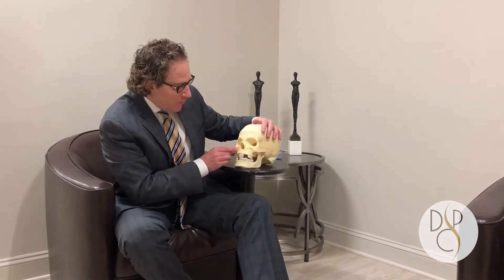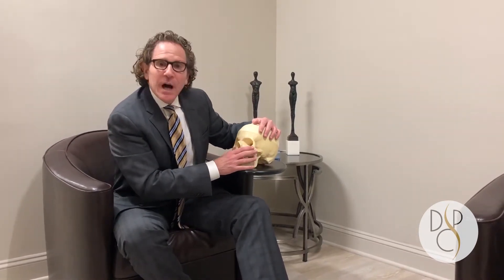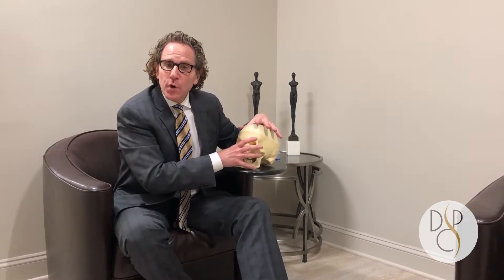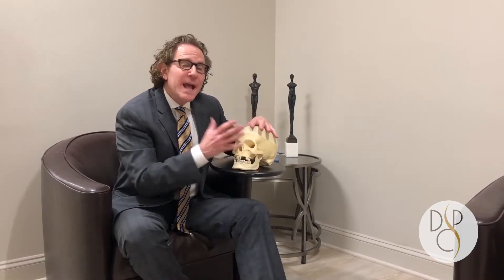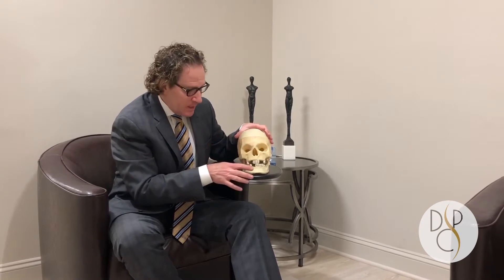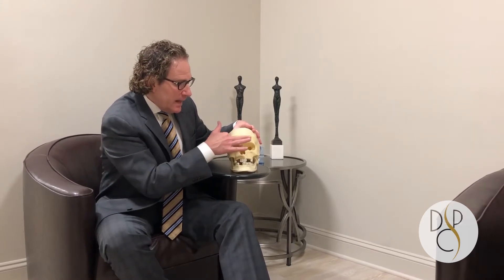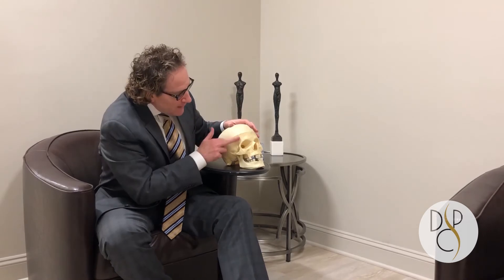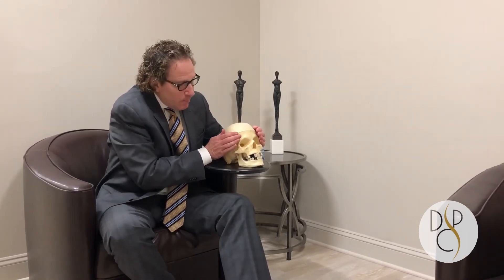Facial Fillers Information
Facial fillers are one of the most popular procedures we take care of here at Davis CPS. Tune in as Dr. Steven Davis goes into detail about the various ways injectables affect your face.